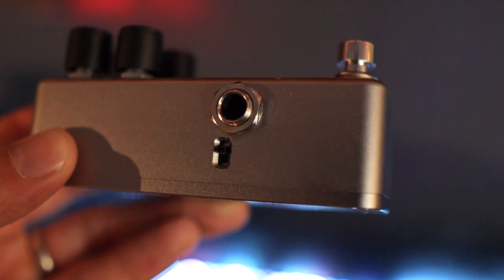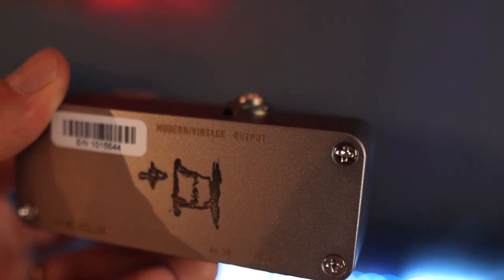One Control Honey Bee OD 4K Mini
Welcome to this in depth demo and review of the brand new One Control Honey Bee Mini! What do you think? Using a Gibson SG Standard with Singletone p90s into a Fender Blues Junior IV.